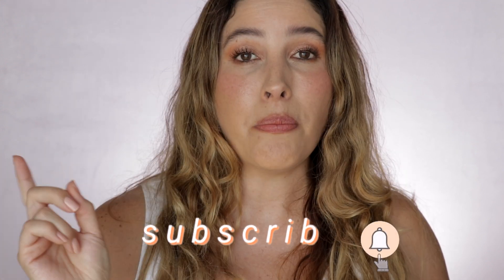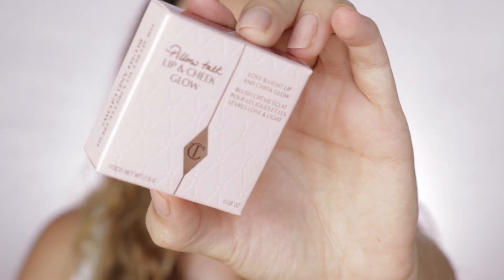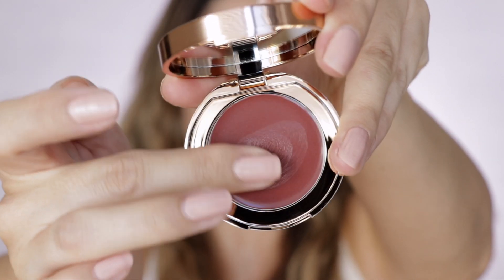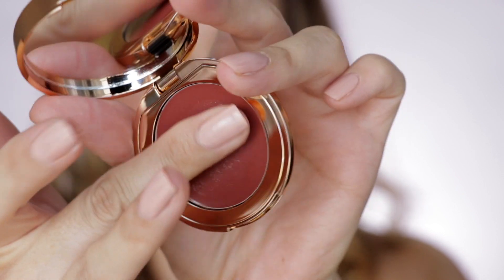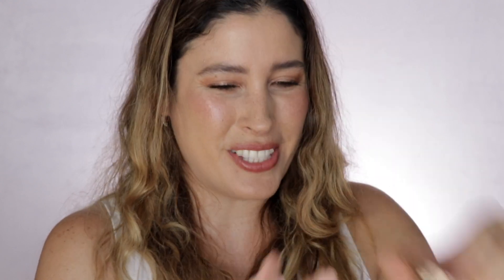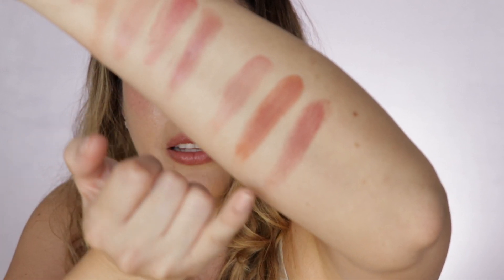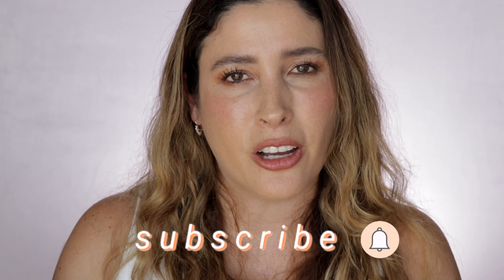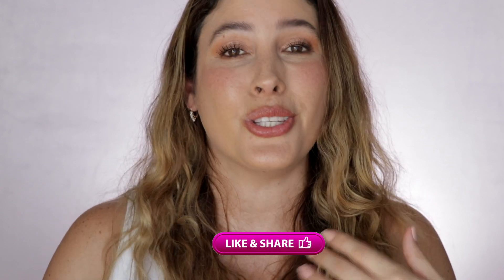CHARLOTTE TILBURY Pillow Talk LIP & CHEEK GLOW COLOUR OF PASSION DREAMS Review Swatches Cream Blush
Darlings!

In today's video, I will be reviewing the brand NEW LIMITED EDITION CHARLOTTE TILBURY Pillow Talk LIP & CHEEK GLOW both shades Colour of Passion and Colour of Dreams. I have been in a blush and cream products kick, and when I saw Darling Charlotte coming out with some cream blushes, well I just had to get them. I would be doing a full review, demo, wear test with a mask! and lots of comparisons with Fenty Beauty, the NEW Patrick Ta Duo Creme Powder Blushes, and even the Pillow Talk Original and Medium Lipsticks ... yeah! I also be talking about pricing, let's find out if these are worth or not. Let's do this

I hope you enjoy this video! I look forward to reading your comments and if you want to support my channel, it is very simple .Subscribe, Like, Share, and turn on the post notification bell so you don't miss any of my uploads.

💝  FILMED WITH
Camera I use

→ Follow me in my Instagram and we can make our fam grow!

💝  PRODUCTS REVIEWED 💝

→ CHARLOTTE TILBURY PILLOW TALK LIP & CHEEK GLOW * (Colour of Dreams and Colour of Passion)

→ Gucci Crayon Definition Sourcils Powder Eyebrow Pencil ( 4 Brun - dark drown) *
→ Pat McGrath Labs Concealer (LM10) *
→ Pat McGrath Sublime Perfection Blurring Under - Eye Setting Powder (Light) *
→  Charlotte Tilbury Desert Haze Luxury Palette Quad of Mattes *
→ Charlotte Tilbury Eyes To Mesmerize Cream Eyeshadow (Rose Gold) *

→ Patrick Ta Major Beauty Headlines Double Take Creme & Powder Blush  *
(She's That Girl)
(She's so LA)
(She's Different)
(Do we know her?)
→ Fenty Beauty Cheeksout Freestyle Cream Blushes (Rose Latte) *